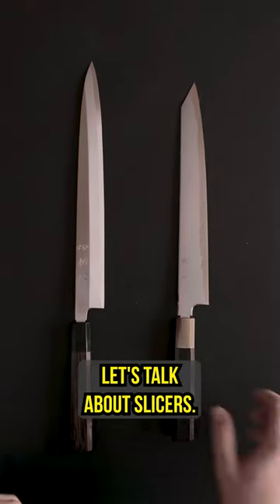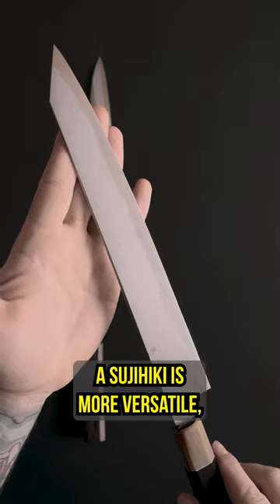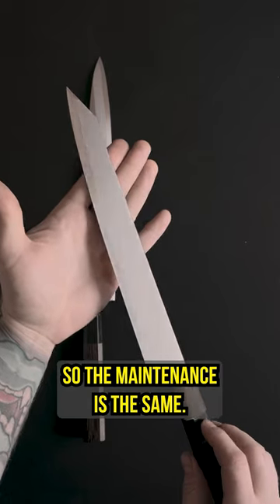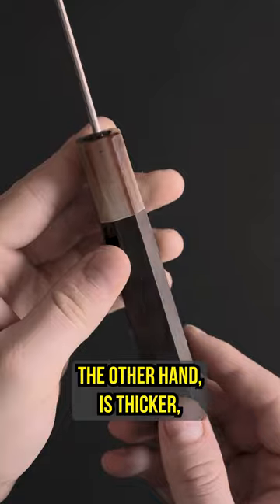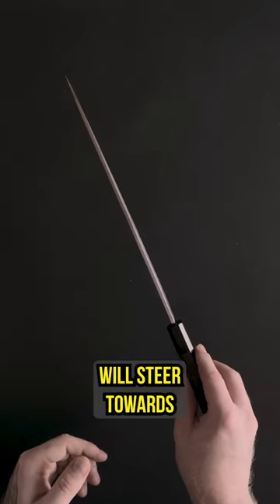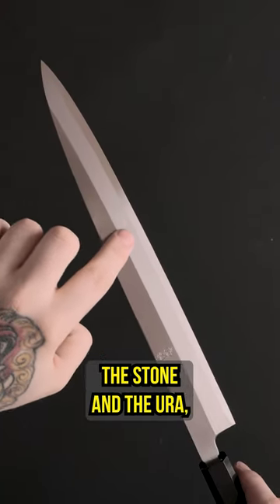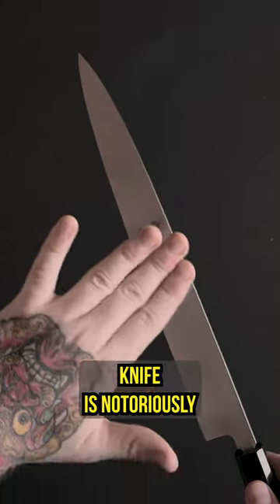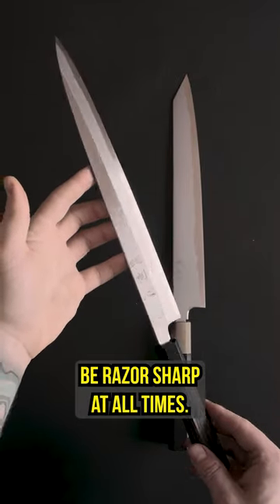SUJIHIKI VS YANAGIBA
Knives seen here : Hatsukokoro Shirasagi Migaki Yanagiba 300mm
Tetsujin Hamono Kasumi Kiritsuke Sujihiki 260mm